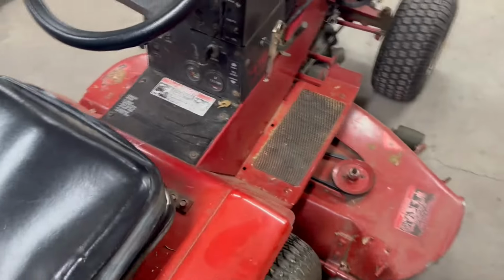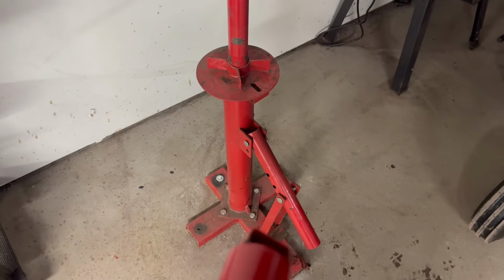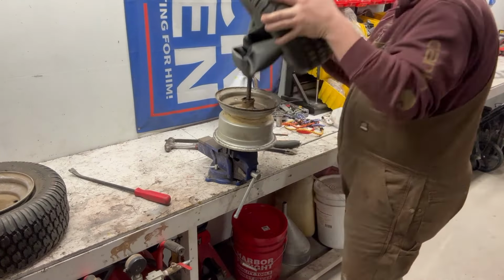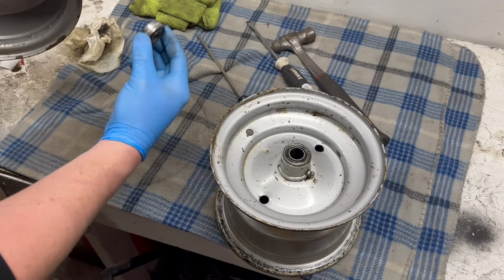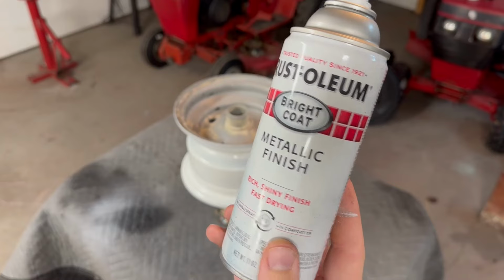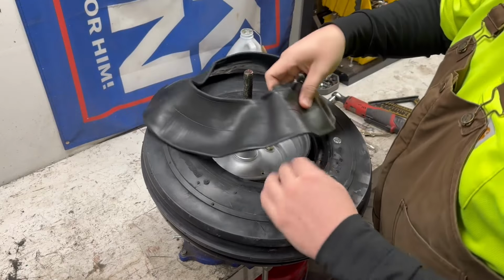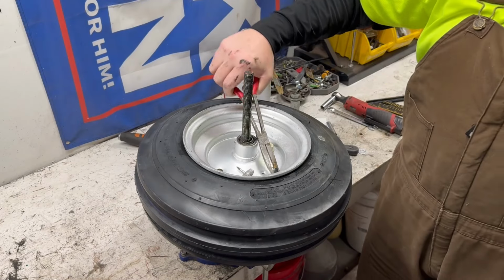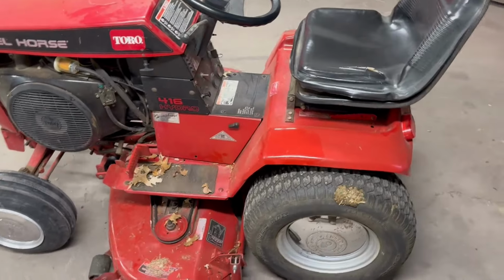30 Year Old Wheel Horse gets new shoes!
Watch me struggle with this basic repair job! Replacing two front tires on my 1994 Toro Wheelhorse 416H. My first video so let me know how I did in the comments. Shorter video? Less talking? More in depth procedures?